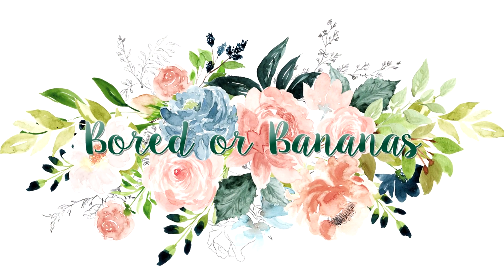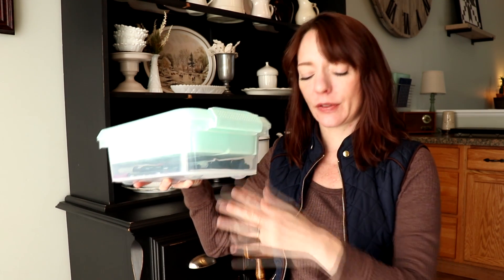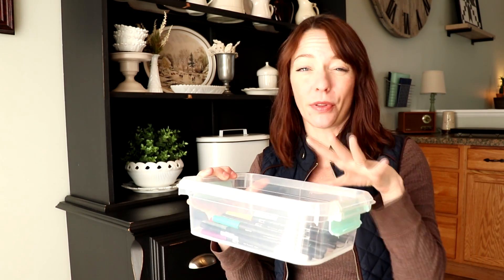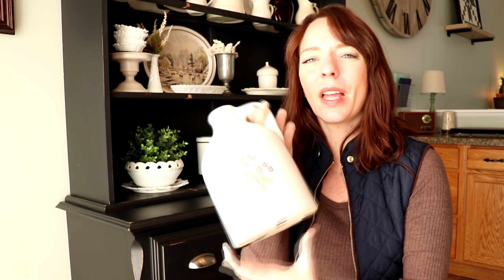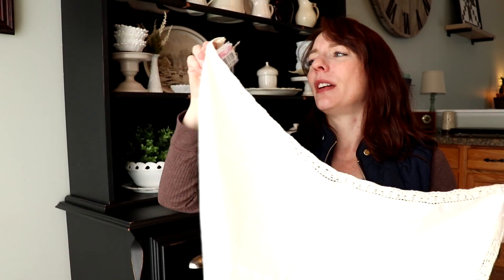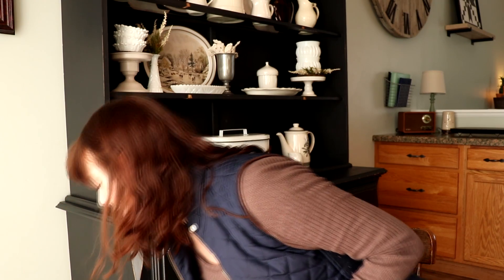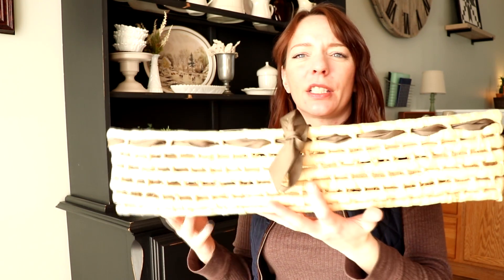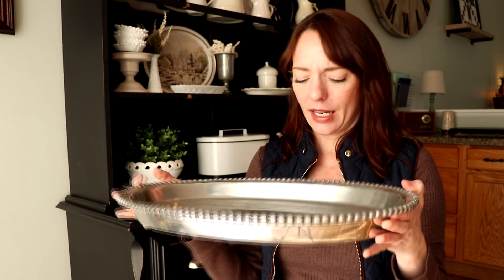Fun Finds Friday #5 {Huge Goodwill Home Decor Thrift Haul, Michael's Haul} BORED OR BANANAS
I found some awesome home decor items while thrift shopping at goodwill and hit up michael's once again as well!

My Equipment:
*Vlogging Camera:
*My DSLR Camera:
*Editing Software: